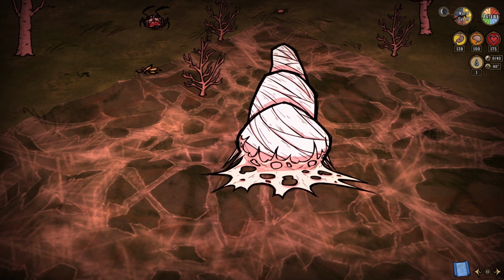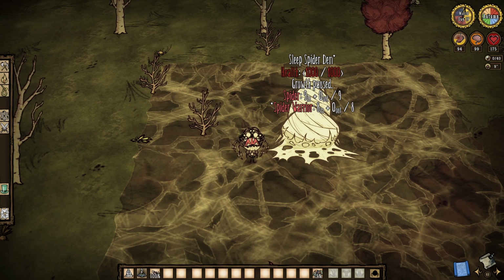Webber Rework Hotfix - Nurse Buff, Switcherdoodle Buff & More - Don't Starve Together Guide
I expect more silk to flow in the coming days, everyone. For now though, read up on these and many more changes

Those Who Make It Possible:

MazKanata II NOOBLadyMom II icuranme